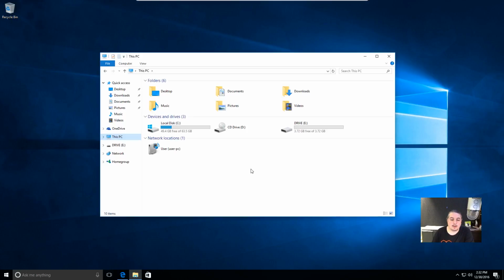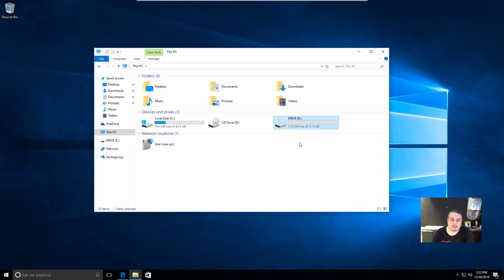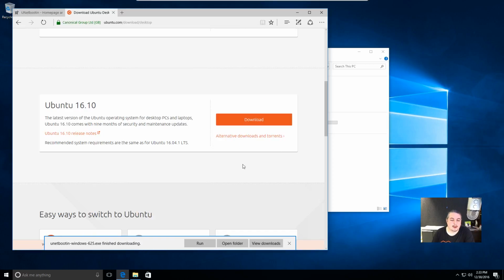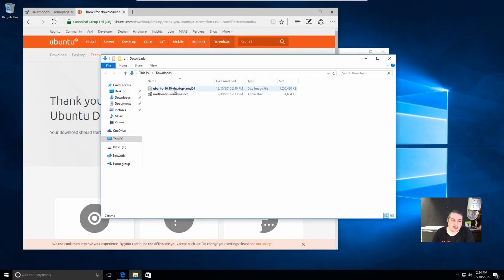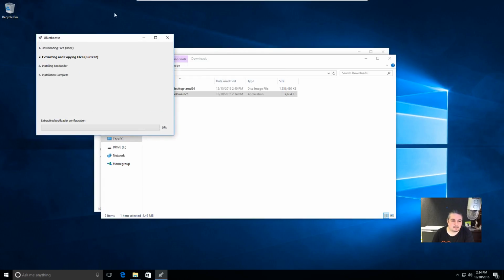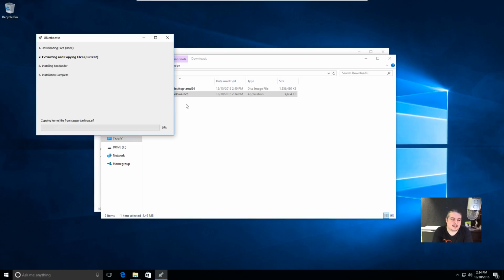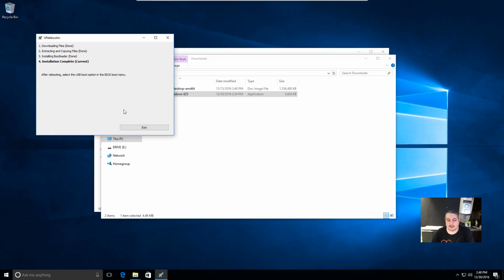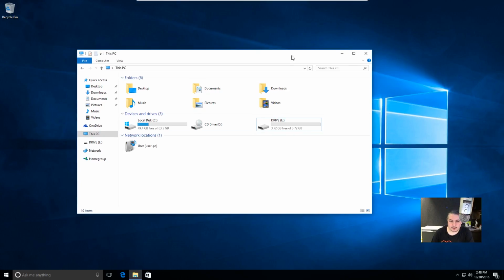How to create a Bootable Liinux USB using UNetbootin on Windows 10